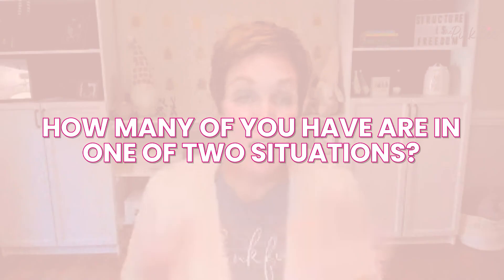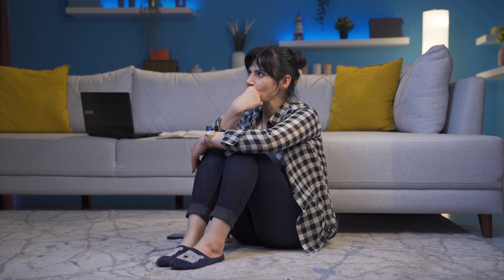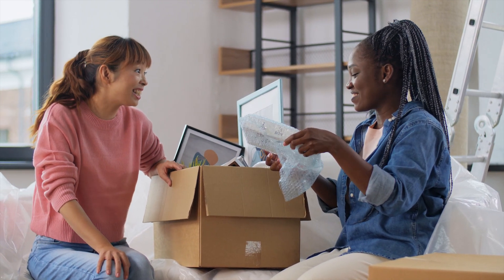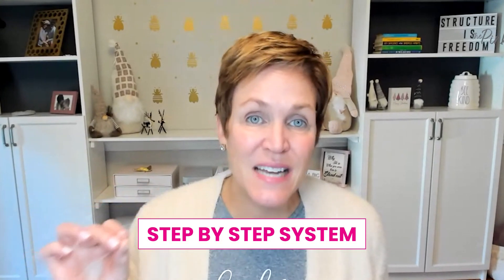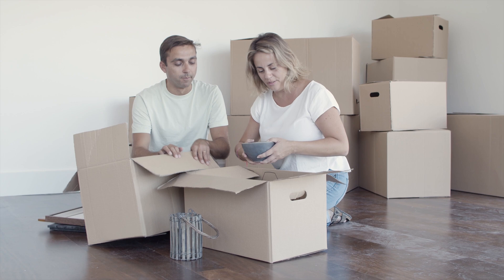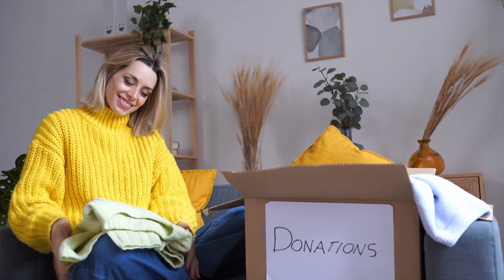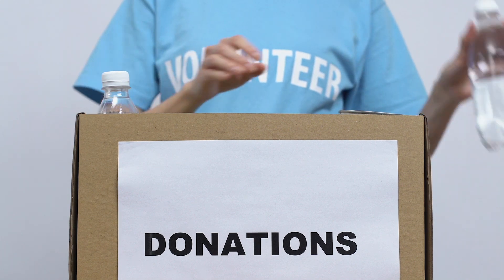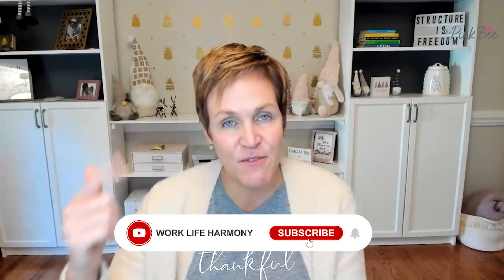How to Plan for a Move (or Declutter Your House!)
Ever felt overwhelmed by the mere thought of moving or decluttering your home? Well, you're in for a treat because, in this episode, I'm revealing a stress-busting plan of action based on my own experiences with multiple moves. Learn how to methodically list every item in your house, begin packing well ahead of time, and master the art of categorizing your belongings into keep, throw away, and donate piles. Trust me, whether you're in the midst of moving madness or simply yearning for a tidier living space, this episode is a must-listen.

In this episode, you will learn:
-Step-by-Step Packing Strategy
-Importance of Early Planning
-Decluttering as You Pack

Overwhelmed? Frazzled? Tired of your calendar controlling you?
You are in the right place! Sign up for this free, on-demand training and learn how to gain control of your time no matter what life throws at you!